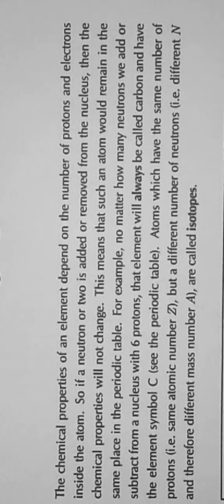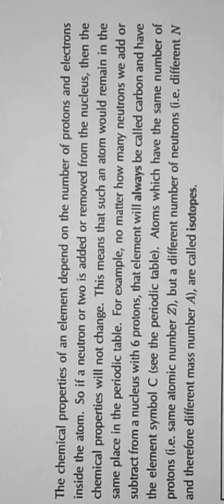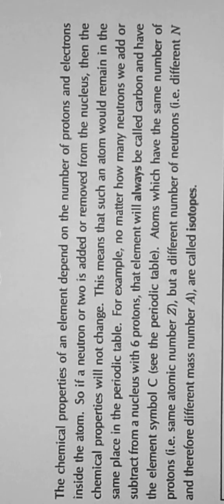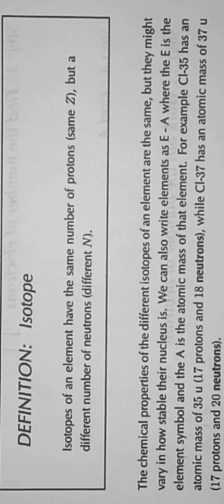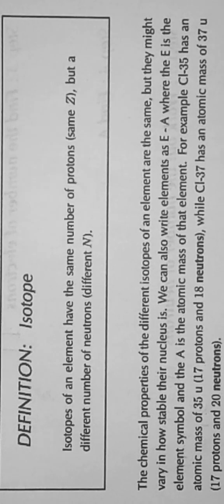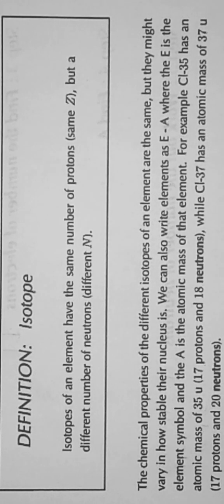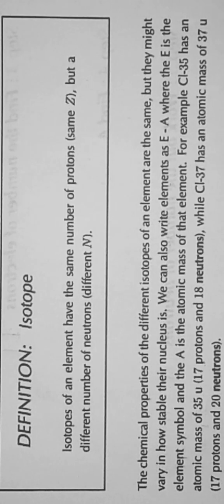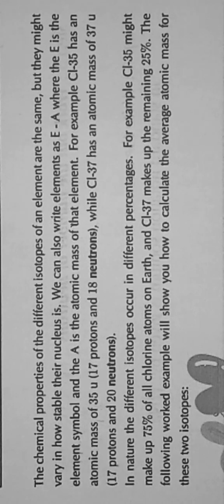"Isotopes Explained: Understanding Atomic Structure"